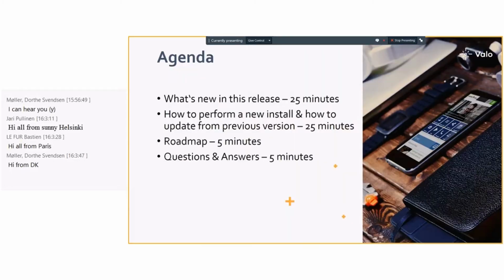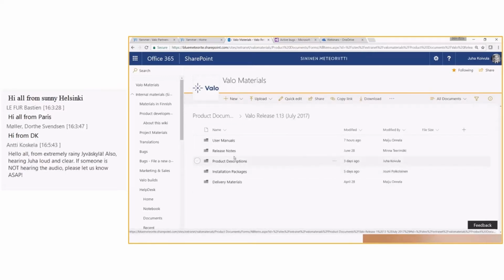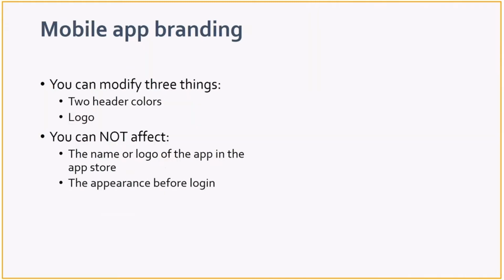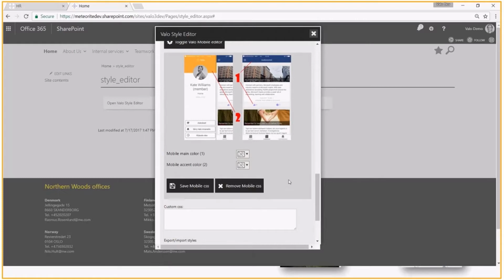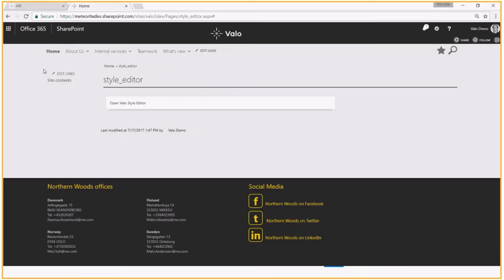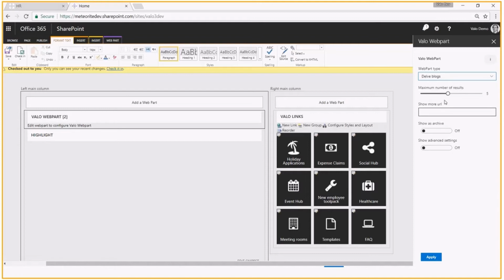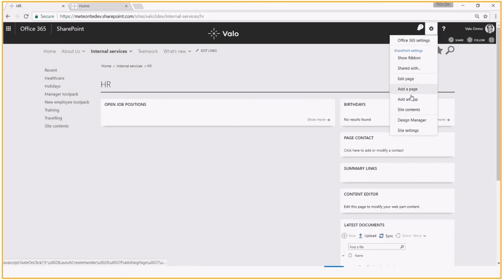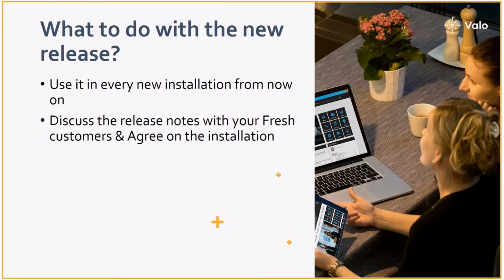Valo Release 1 13 Explained part 1 Feature Overview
Watch this video to learn about Valo Intranet Release 1.13 Gegenschein.